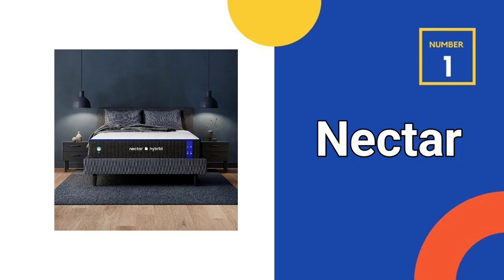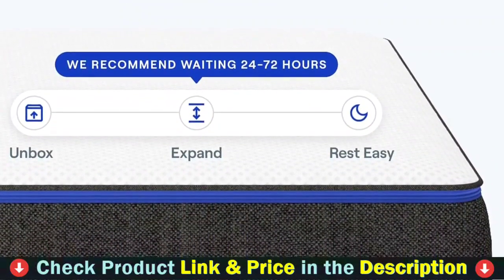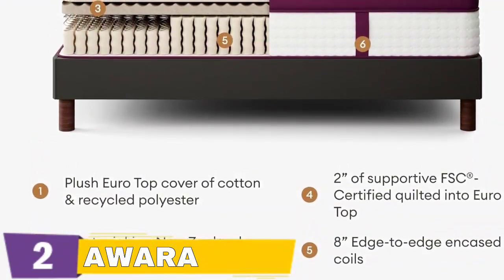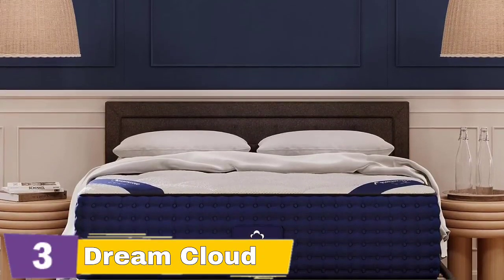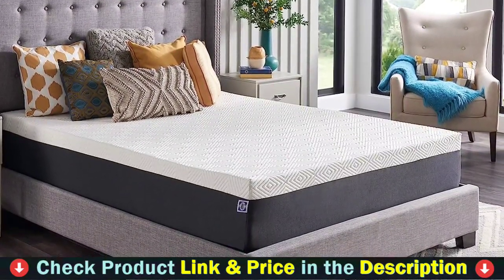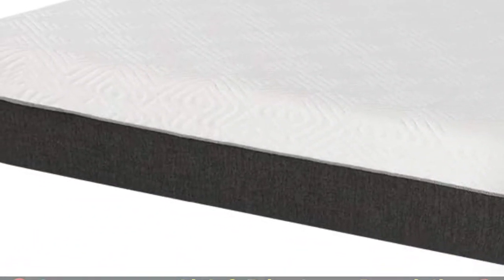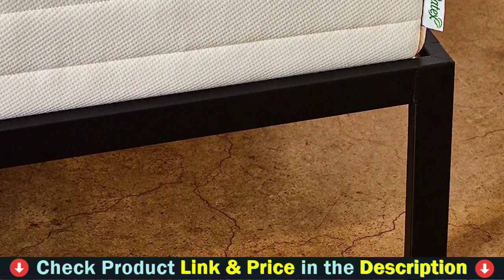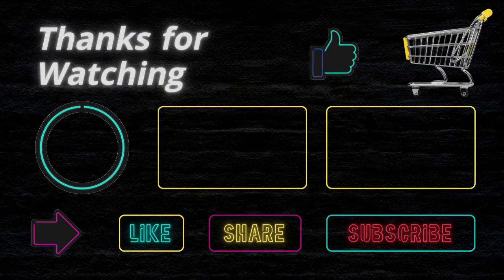🌟Top 5 Best Mattress under $1000 Reviews in 2024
Are you looking for the best Mattress under 1000 dollars? In this comparison 👇, only the best Mattress for the money we listed in today's top budget Mattress reviews video.

What We Do: Our expert team analyzes lots of best Mattress under $1000. We also pick some best Mattress for the money and some best Mattress  for beginners. We try our best to evaluate a number of Mattress under 1000 or little bit of more in term of quality but in budget.  We hope this video will assist you to find a best Mattress to meet your criteria.